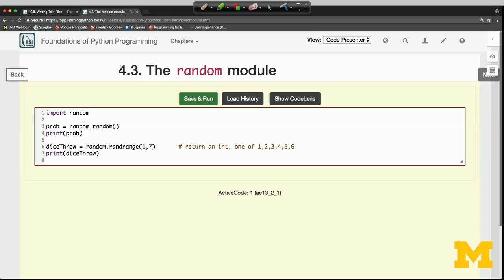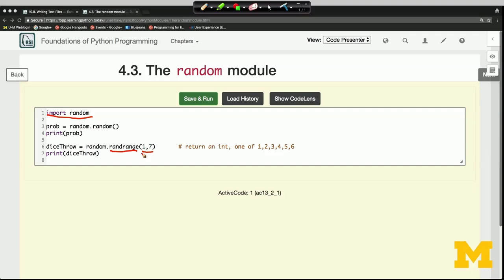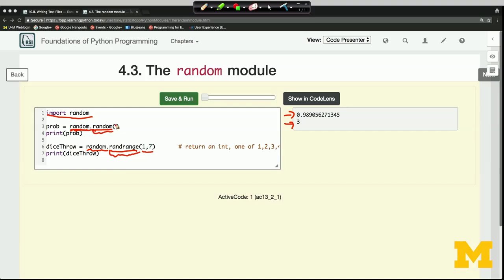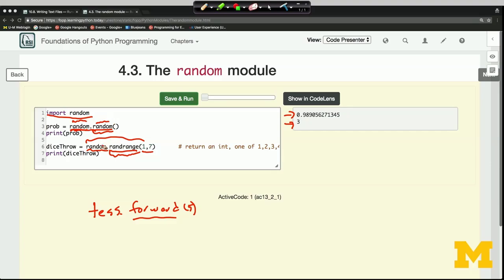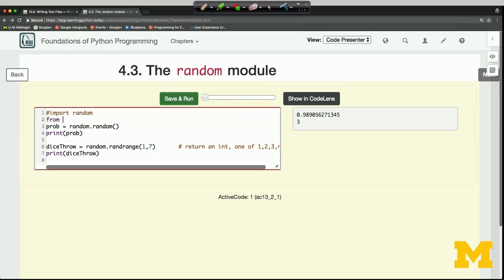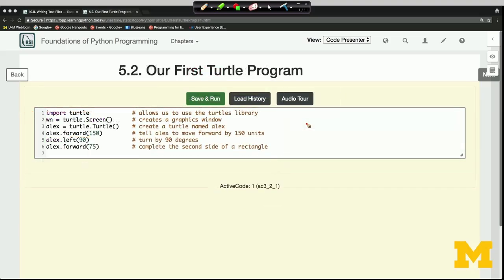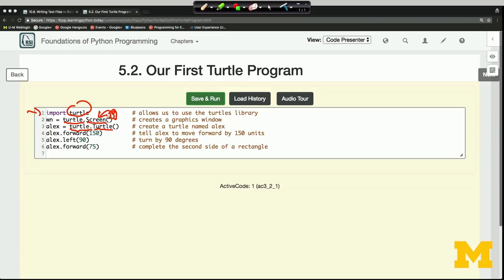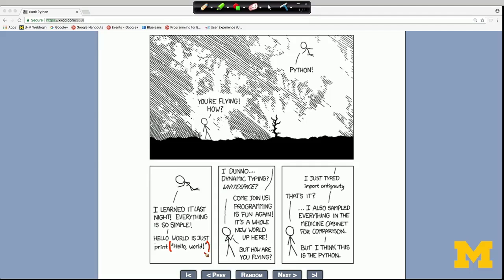How To Import a Module In Python- (Tutorial-01)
Learn how to import a module in Python with this beginner-friendly tutorial. This step-by-step guide explains the Python import statement, how to import libraries like math, random, and turtle, and the difference between importing entire modules versus specific functions. Perfect for Python beginners learning the basics of using modules and libraries in their code.